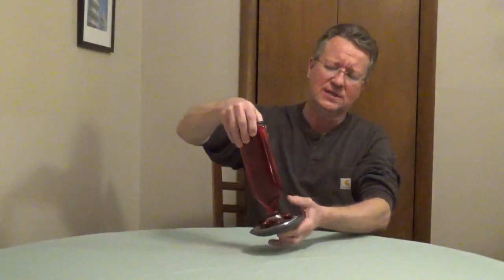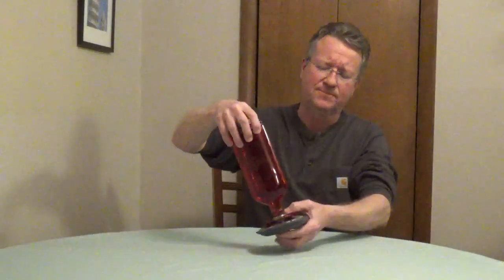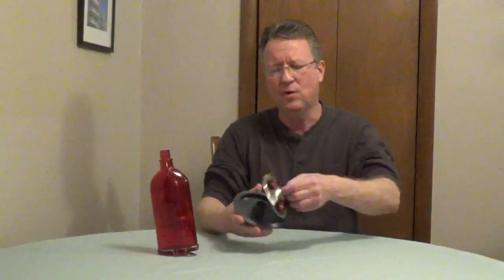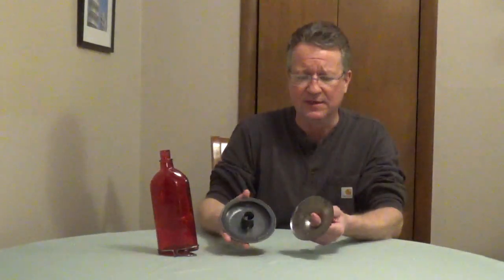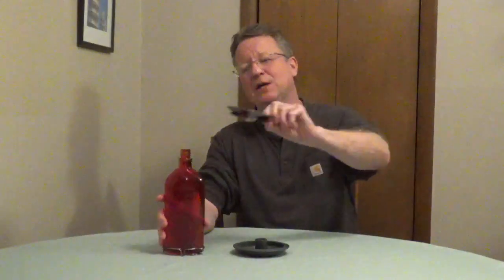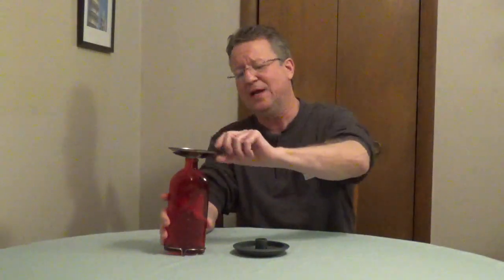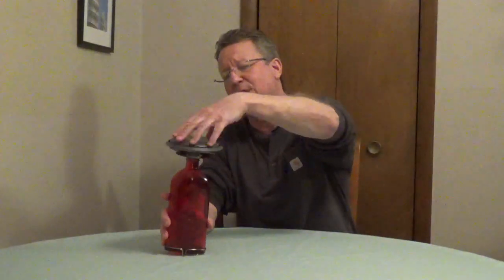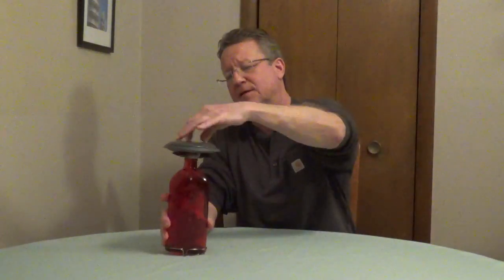Glass Hummingbird Feeder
Perky Pet Antique Hummingbird Feeder has a red glass bottle to attract hummingbirds. It comes apart to fill and clean. The glass feeder holds 16 ounces of nectar.